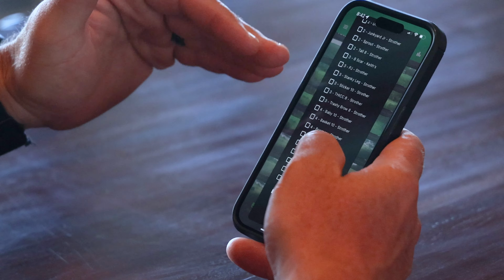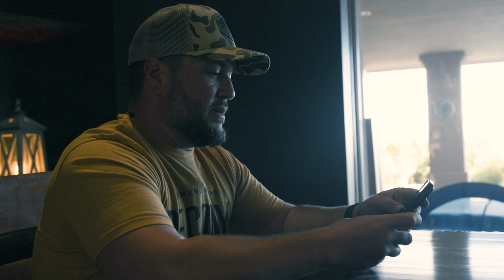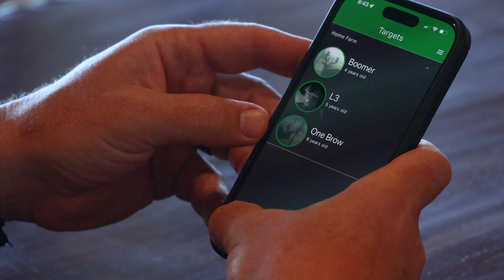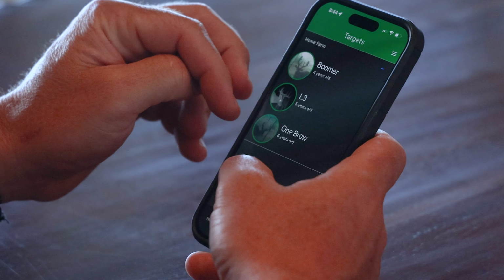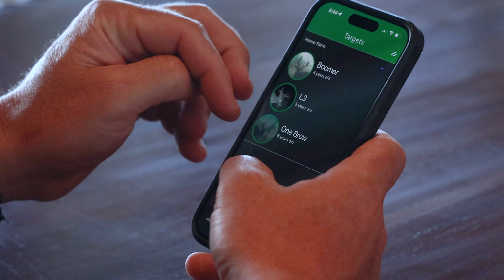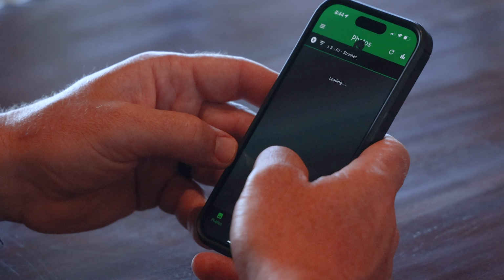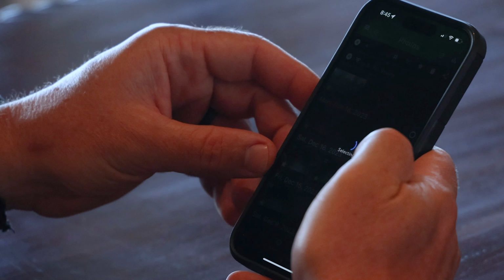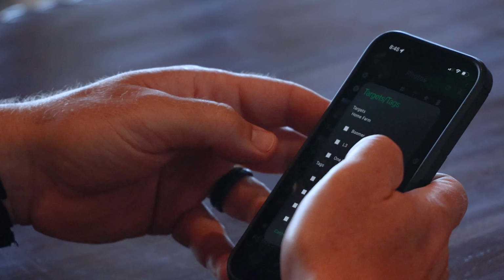Using Custom Targets with Michael Hunsucker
Michael Hunsucker gives a rundown of his custom targeting process in the RECONYX Connect app and how he uses it throughout the season.